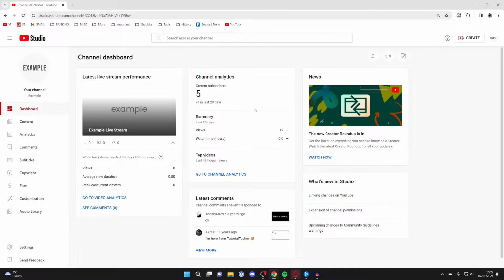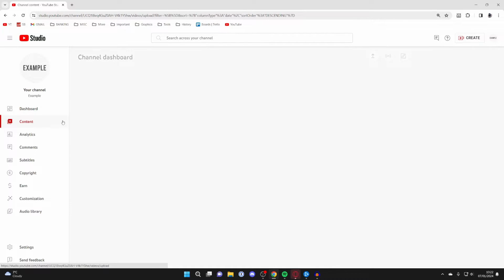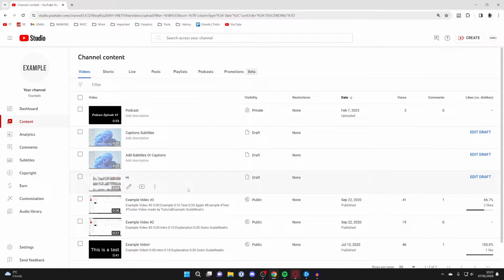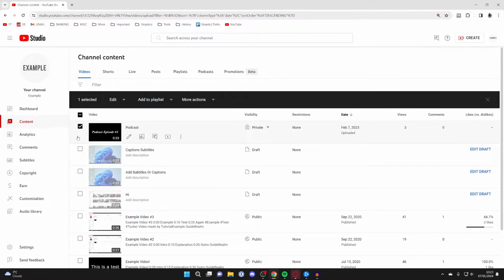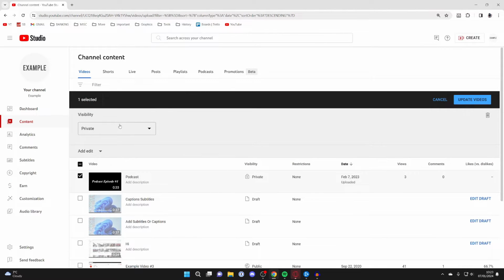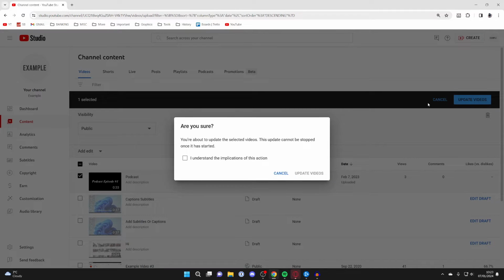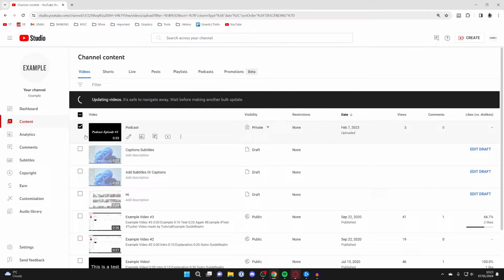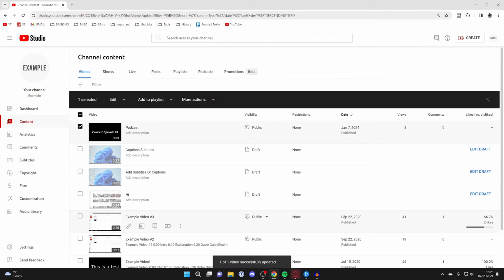How To Make Private YouTube Video Public (Unprivate) - Full Guide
Learn how to make private youtube video public in this video.

GuideRealm